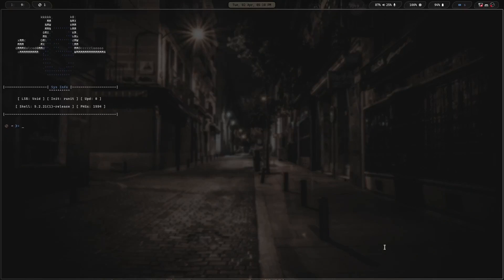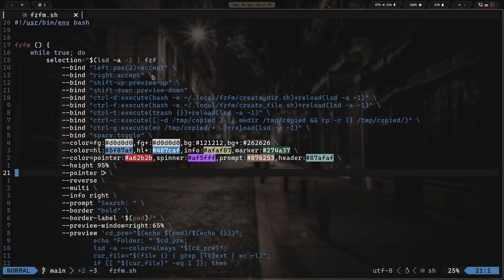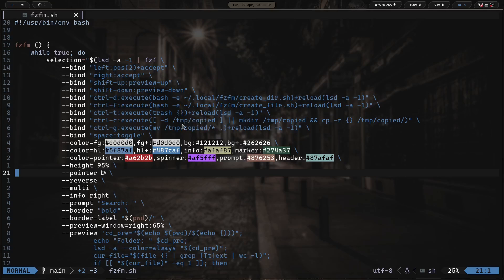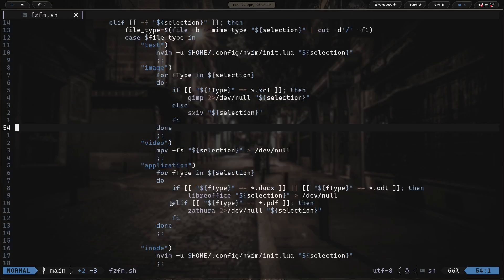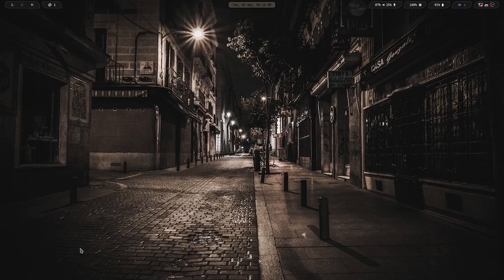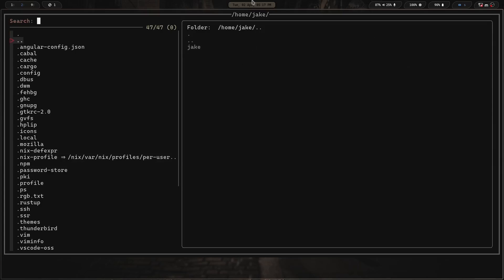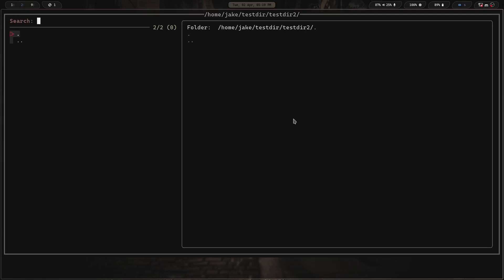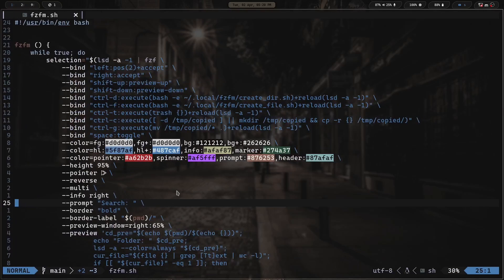Terminal file manager using FZF on linux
Showcasing the functionality of my terminal file manager using bash and fzf on linux.